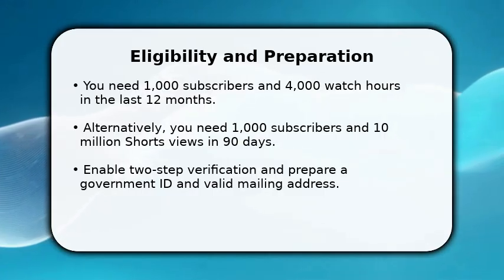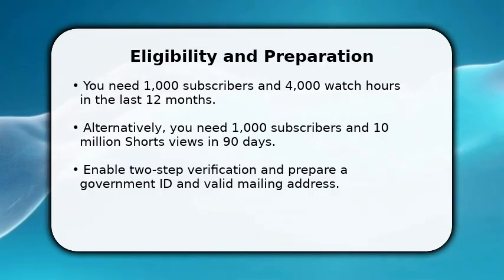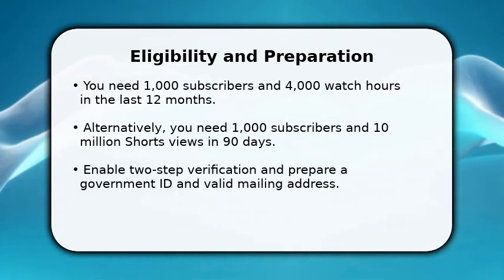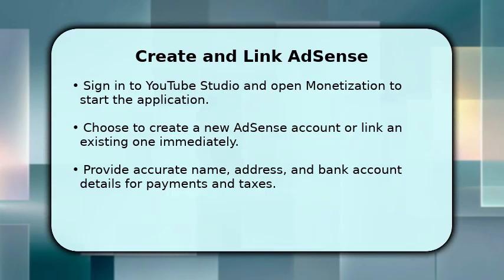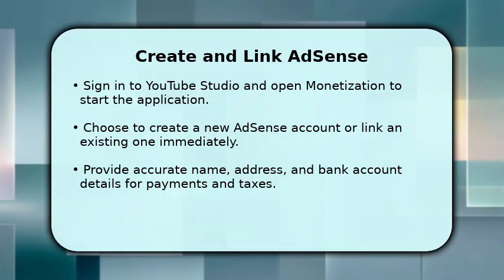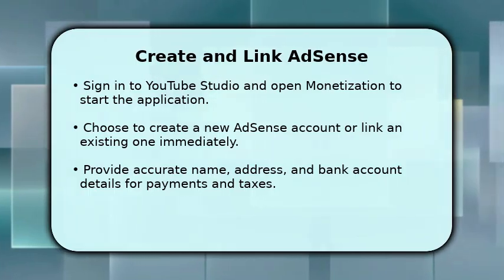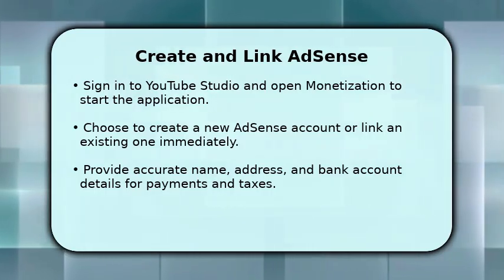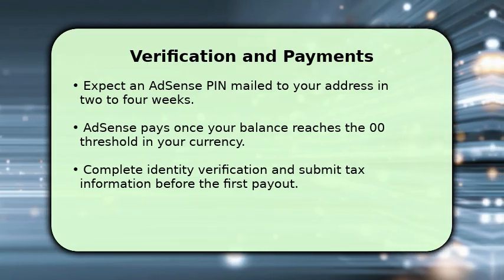How to Make Google Adsense Account for Youtube (updated)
How to Make Google Adsense Account for Youtube (updated) | 🔒 Surfshark VPN Deal — Stay private and secure. $1.99/mo + 3 Months Free ▸

Learn the step-by extraday process of setting up a Google AdSense account specifically for YouTube, including essential tips to maximize your earnings and manage ad placements effectively. This guide is perfect for content creators looking to monetize their videos.

Google AdSense, YouTube Monetization, Ad Placement Management, Earnings Maximization Guide, Creator Account Setup,